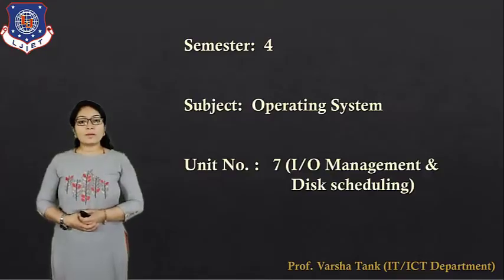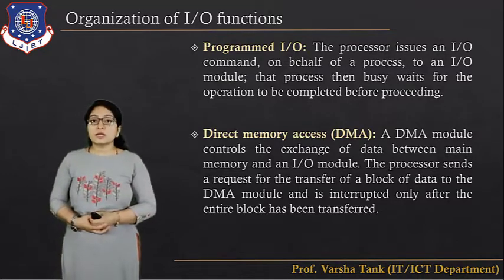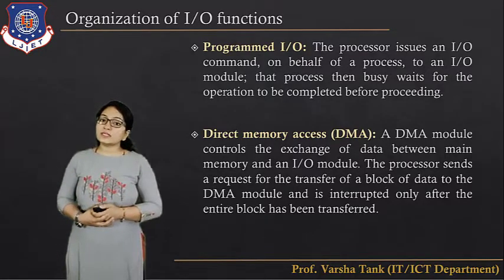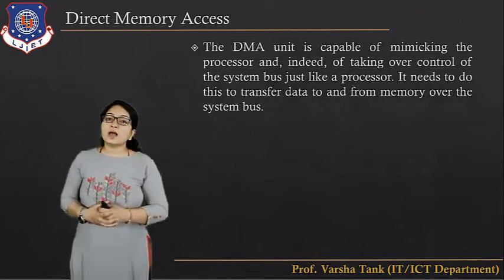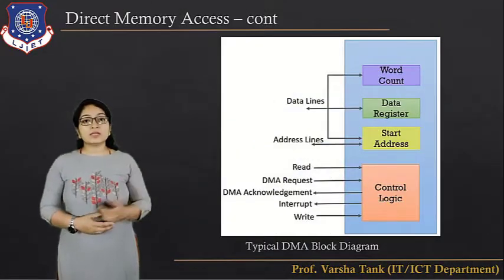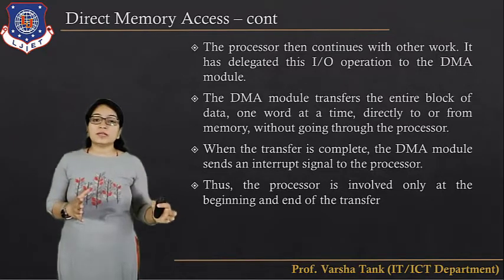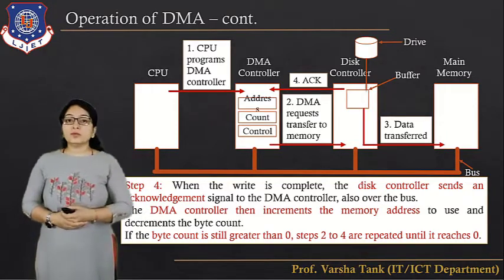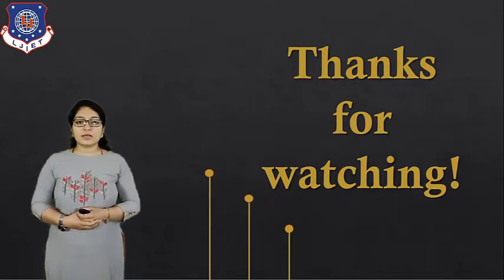Lec - 47_ Organization of I/O functions | OS and OSV | IT | ICT